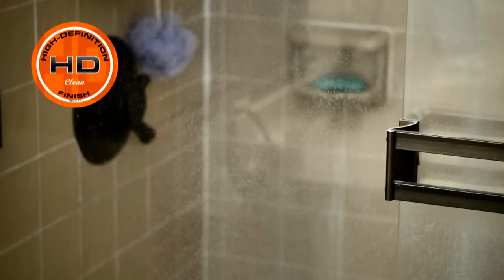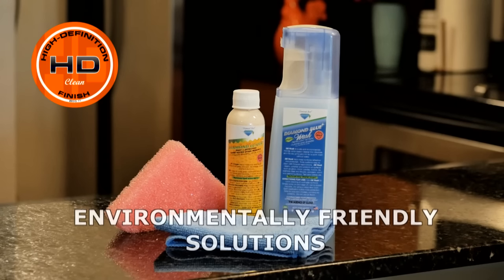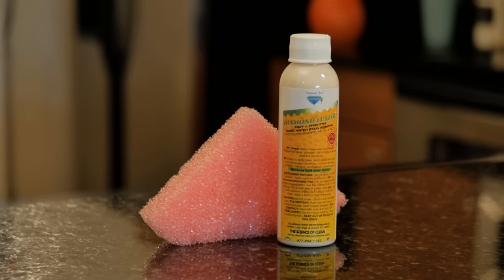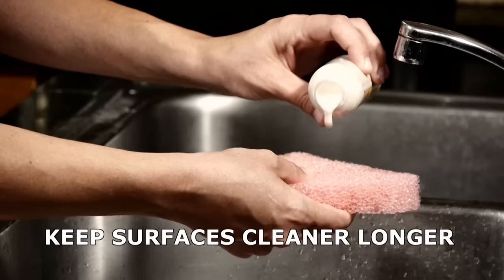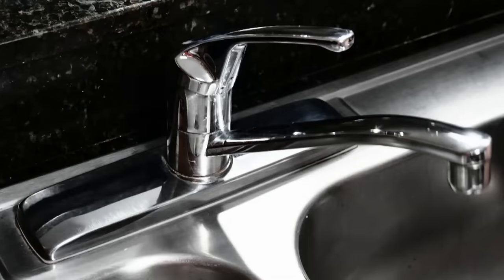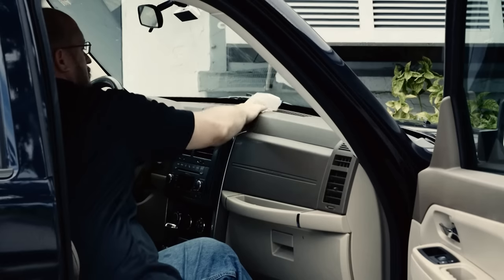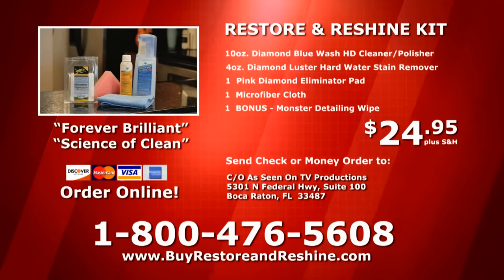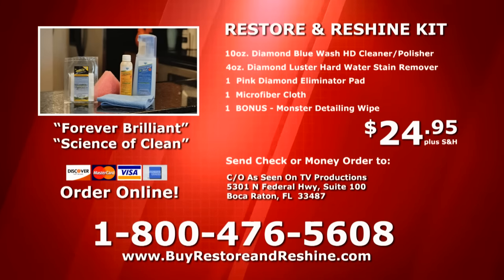as seen on tv diamond seal systems by micromed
Restore hard water damaged glass with the Diamond Luster and Pink Eliminator Pad. Works FAST and EASY. uns on glass shower doors, windows, windshields, granite,stainless steel and more.. Will not Scratch surfaces and leaves the glass looking NEW. goto or call